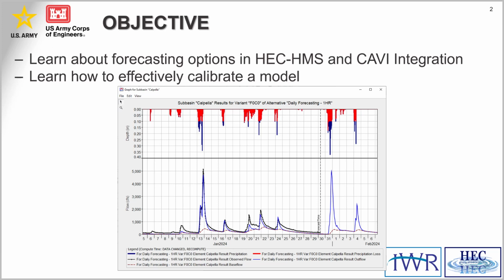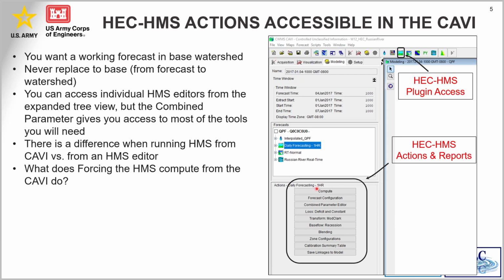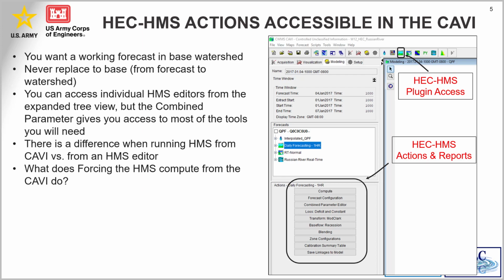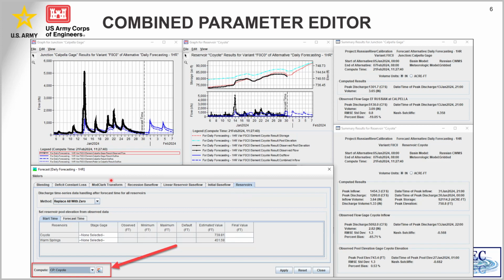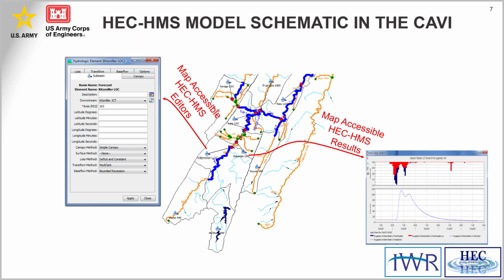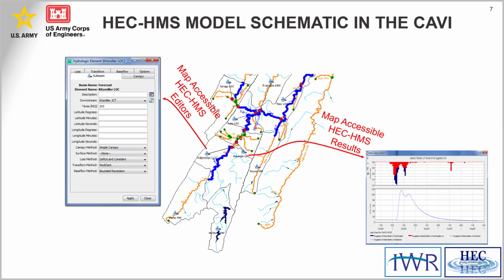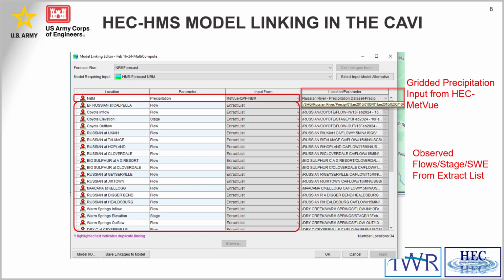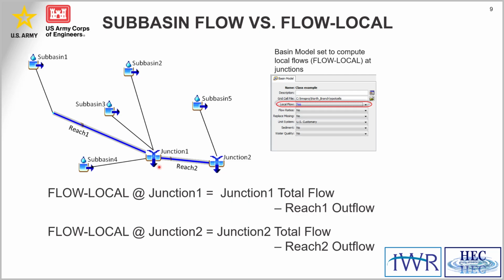HEC-HMS Real-Time Hydrologic Modeling Forecasting Tools - L7b3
HEC-HMS Real-Time Hydrologic Modeling Forecasting Tools (Part 3)
Version: CWMS 3.4
Instructor: Alex Davis